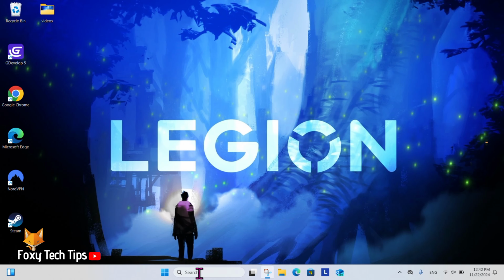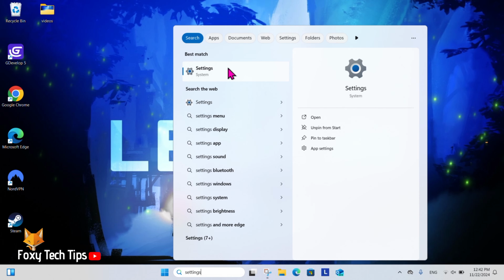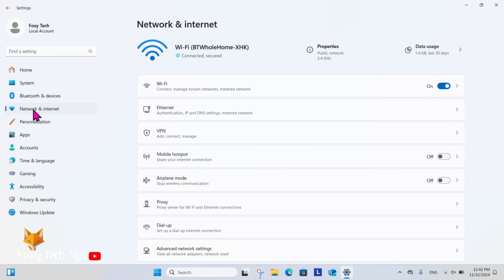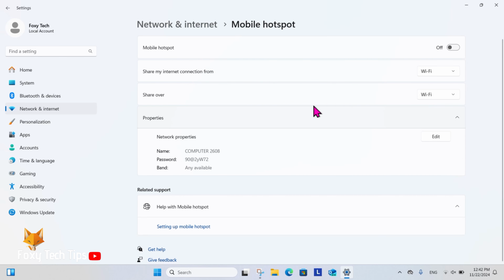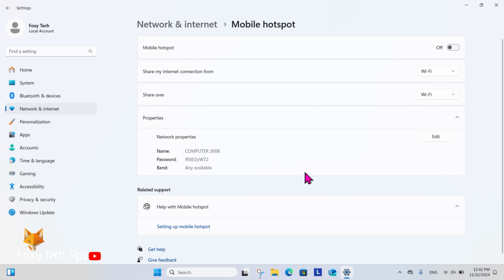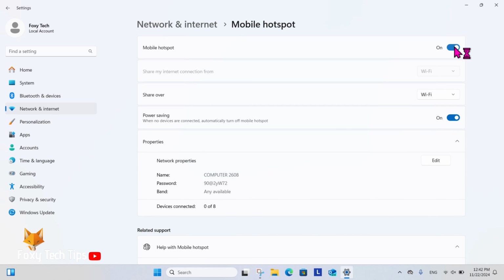Windows 11: How To Setup Mobile Hotspot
Easy to follow tutorial on setting up a mobile hotspot on Windows 11. Learn how to easily set up a mobile hotspot on your Windows 11 PC.

In settings, select “network & internet” from the left sidebar.

In network settings, click “mobile hotspot”.

You can enable the hotspot right away by enabling the toggle at the top and then connecting to it using the info shown below, or you can continue to customize it.

You can choose where to share the internet connection from, you can choose to share it over WiFI or bluetooth, and if you click edit properties you can change the network name, the hotspot password, and the band.

Once you enable the hotspot you'll be able to connect to it from other devices.